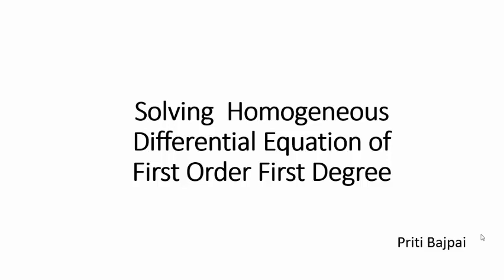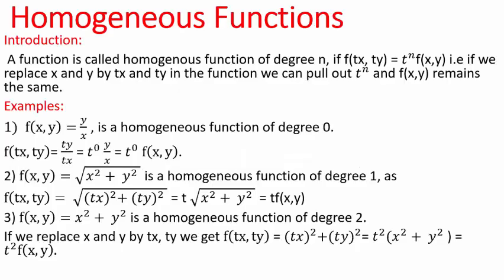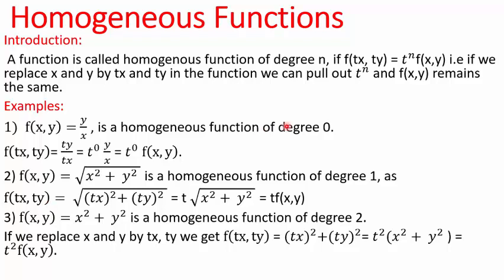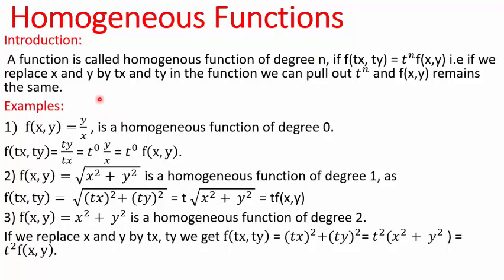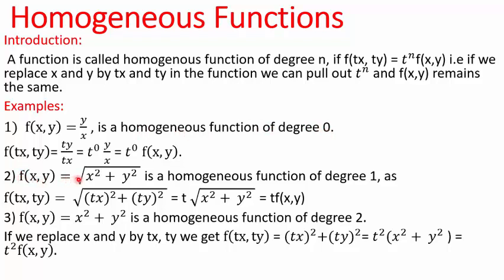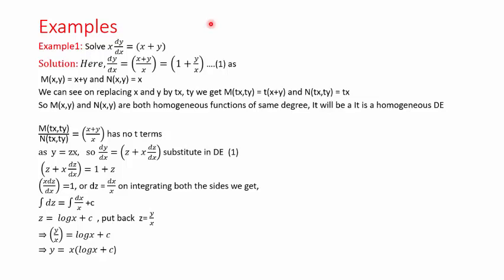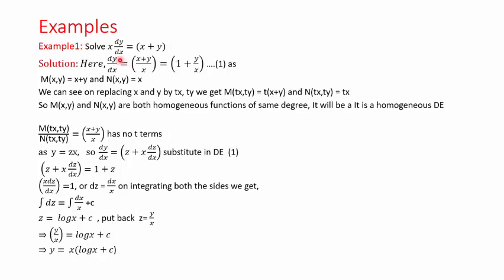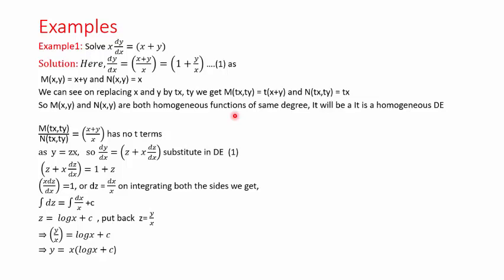Homogeneous Differential Equations of First order First Degree#So simple anyone can solve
In this video Homogeneous Differential Equations of First order First Degree
have been explained with the help of examples